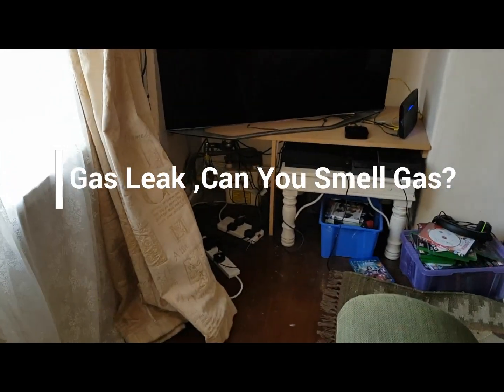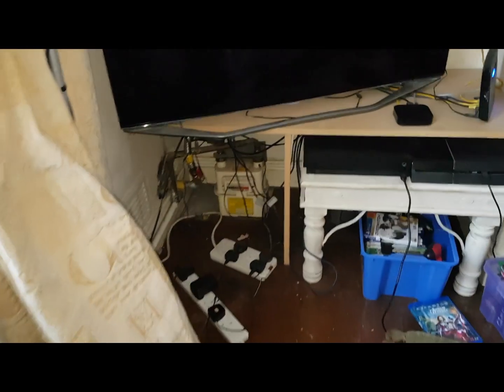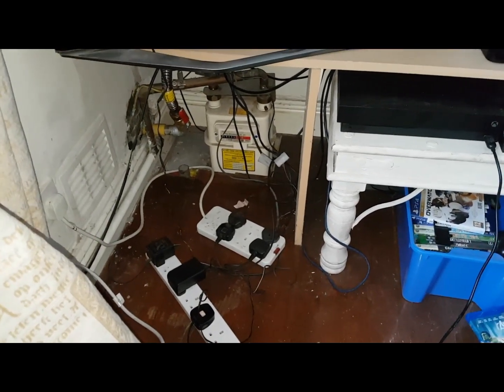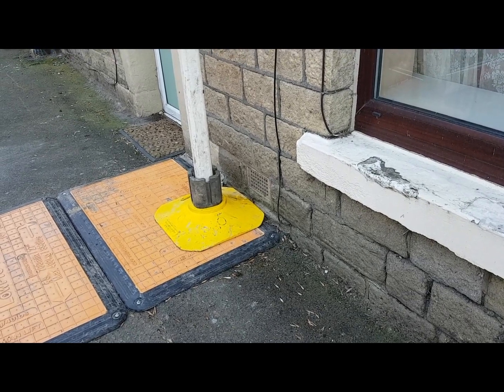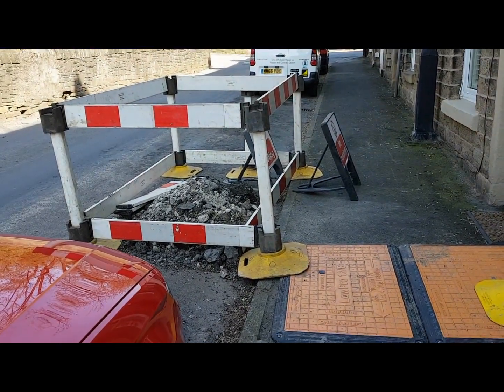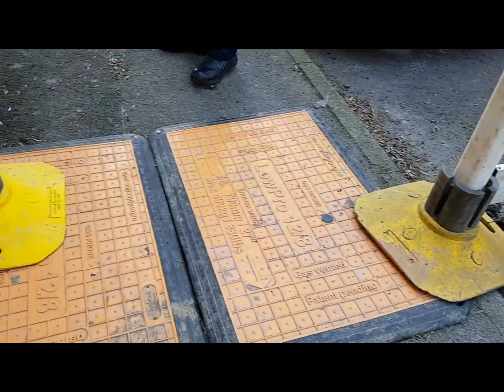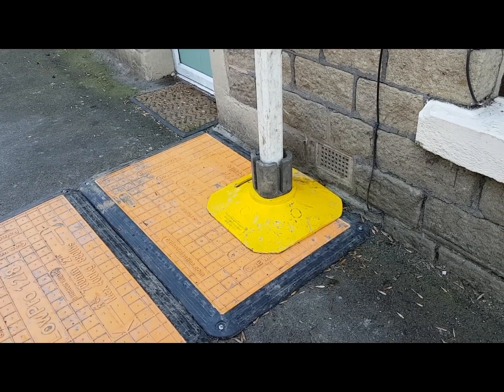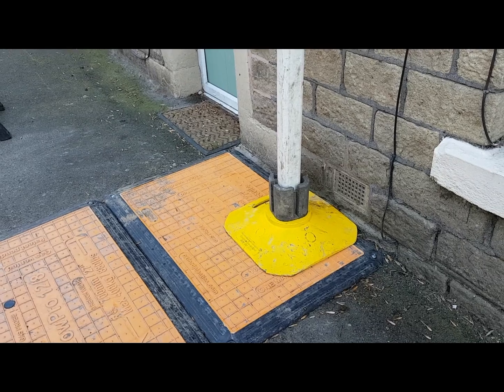Gas Leak. Can You Smell Gas? With Coach Tony Morgan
Translated titles:
Fuga de gas. ¿Puedes oler el gas? Con el entrenador Tony Morgan

Gas-Leck. Kannst du Gas riechen? Mit Trainer Tony Morgan

Fuite de gaz. Pouvez-vous sentir le gaz? Avec l'entraîneur Tony Morgan

Vazamento de gás. Você pode cheirar gás? Com o treinador Tony Morgan

गैस रिसाव। क्या आपको गैस की गंध आ सकती

Gas lekkasie. Kan u gas ruik? Met die afrigter, Tony Morgan

Изтичане на газ. Можете ли да миришете на газ? С треньор

Fuita de gas. Pot olorar gas? Amb l'entrenador Tony Morgan

Wyciek gazu. Czy czujesz gaz? Z trenerem Tony Morganem

Утечка газа. Можете ли вы почувствовать запах газа? С т